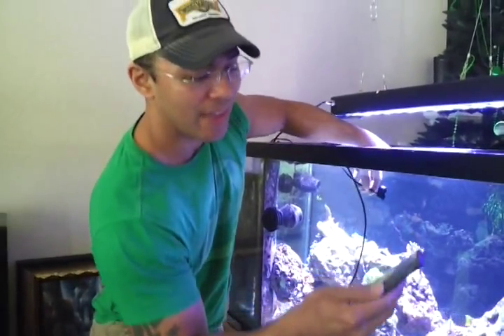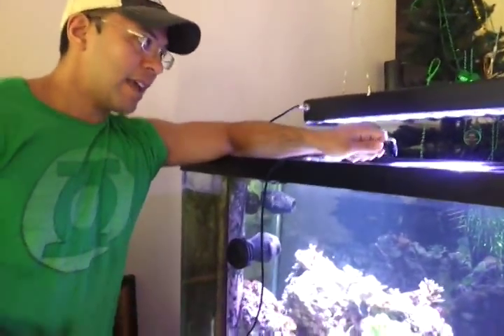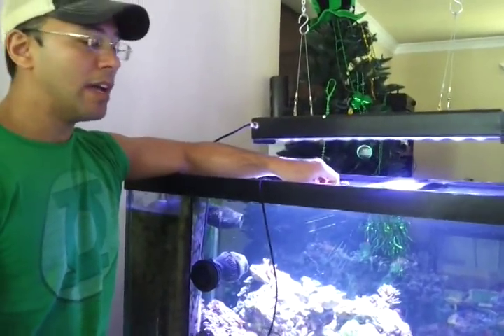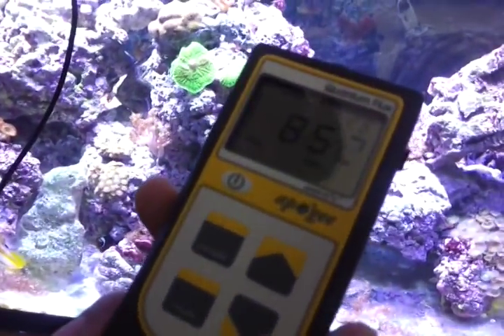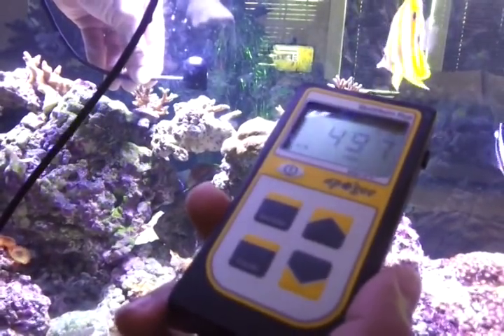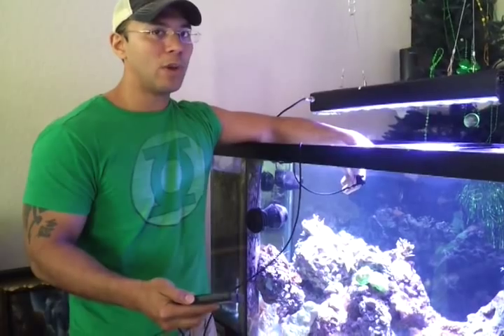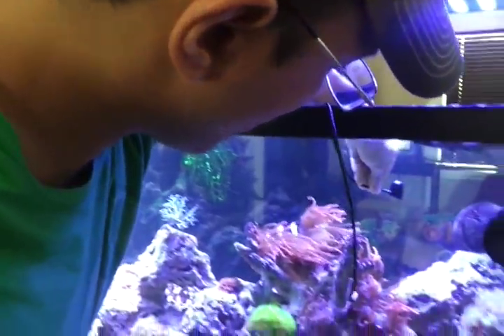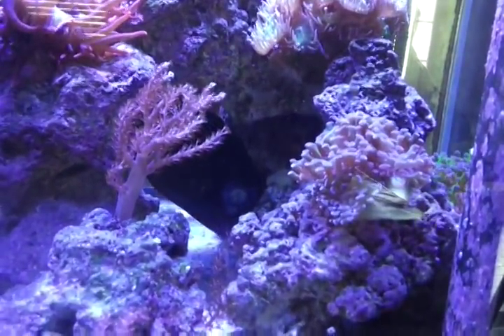REEF Catalyst LED Review: APOGEE 200 Series Par-Meter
Hey HRRC! Here is our very own Par-Meter. This is a tutorial on how to use it and a little bit of logic on it's purpose. Use it wisely and don't let it necessarily be the judge of how you grow your coral! REEF Catalyst LEDs can be purchased at Fish Safari, Atlantic Sea Farms, and Aqua Care Maintenance. Happy Reefing!